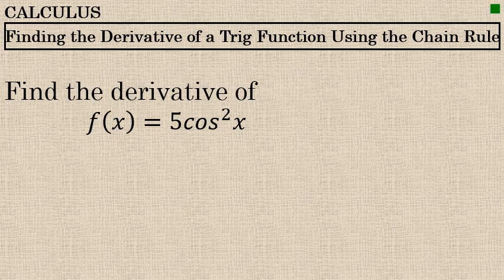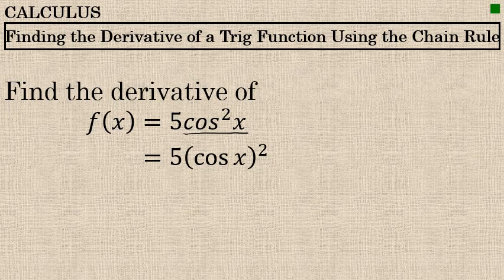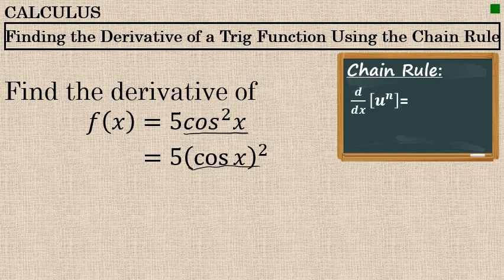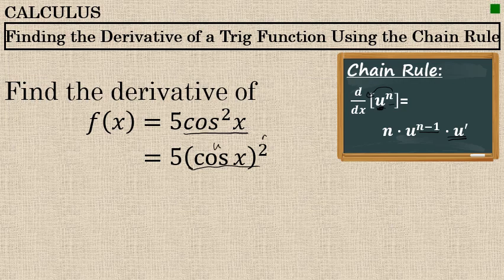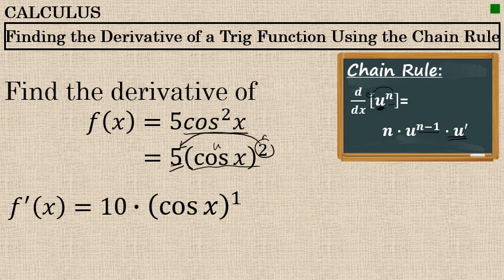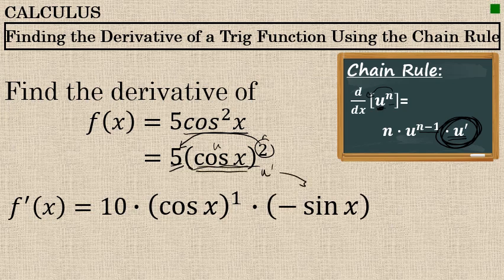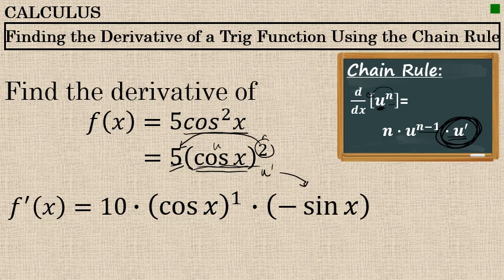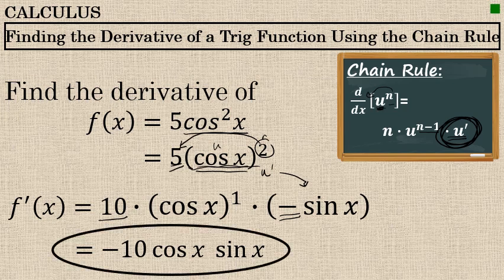Finding the Derivative of a Trig Function Raised to a Power Using the Chain Rule - Calculus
The chain rule can be used to differentiate a trig function raised to a power.  In this example problem I apply the chain rule to find the derivative of a function involving a cosine raised to the second power.